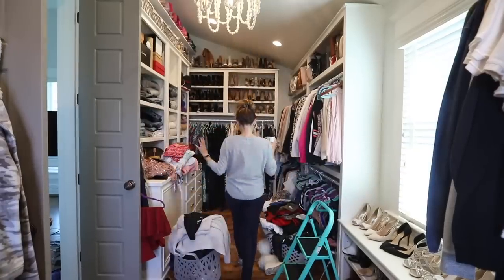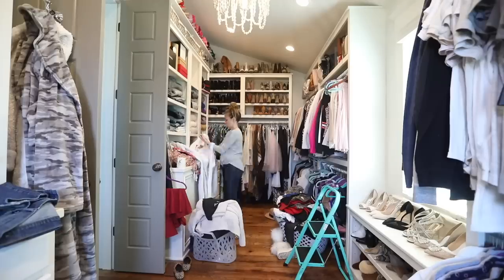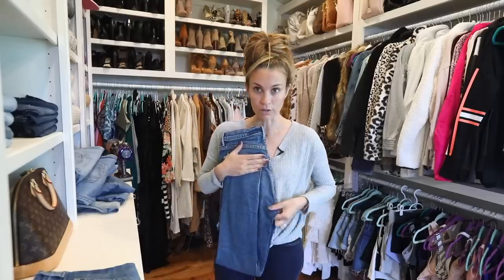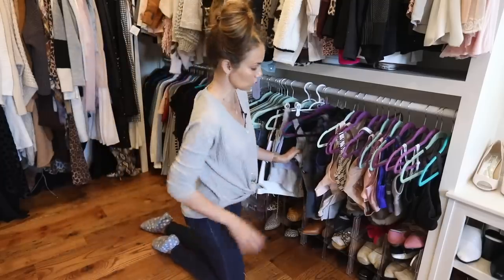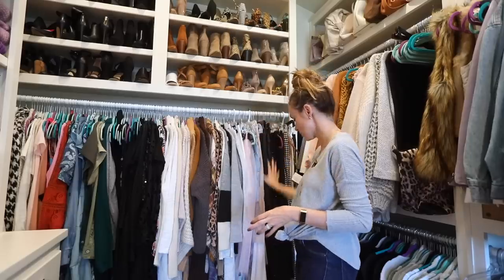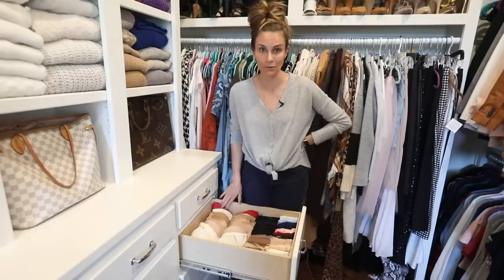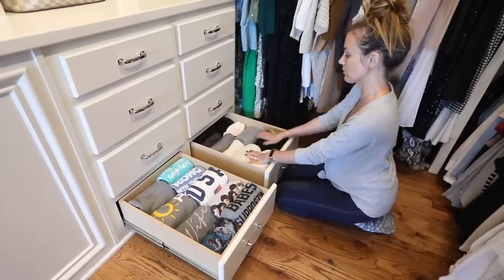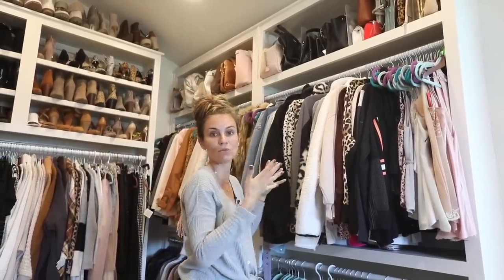Extreme Closet Clean Out! Konmari Method | Angela Lanter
Help me clean out my master closet, Konmari method style! Watch as I put away laundry, fold and organize my shelves and drawers and purge clothing and shoes.

Products:

Shelf Dividers
Drawer Dividers